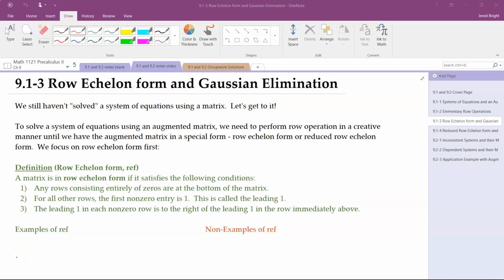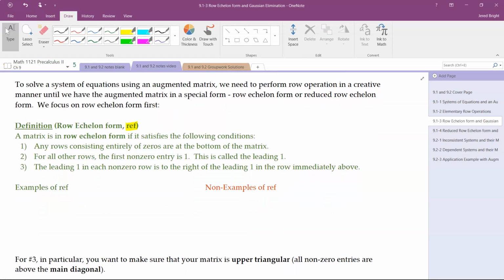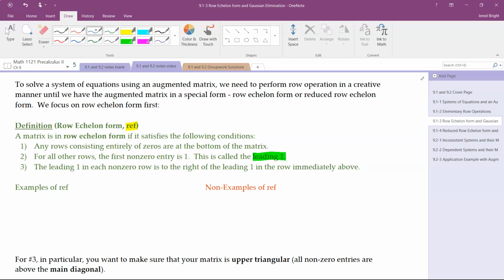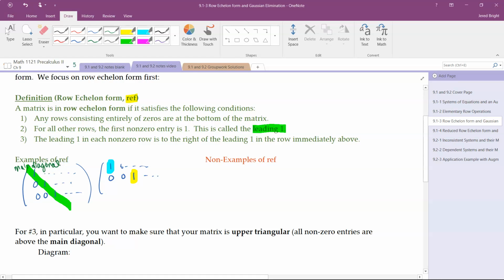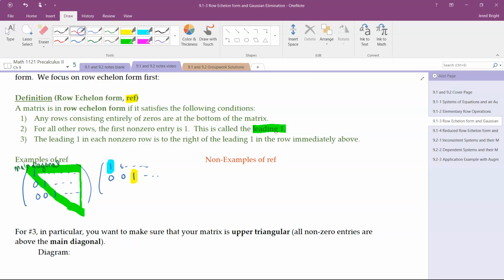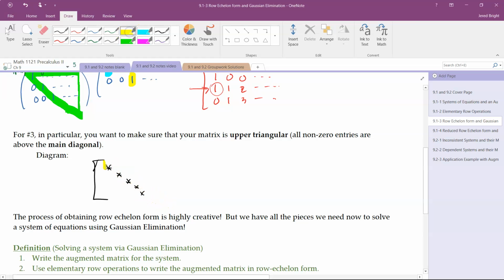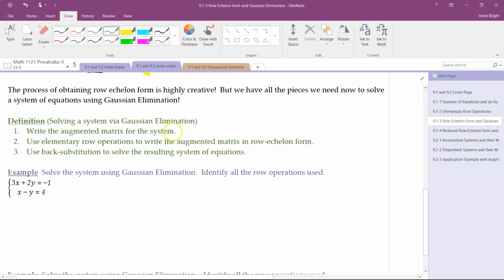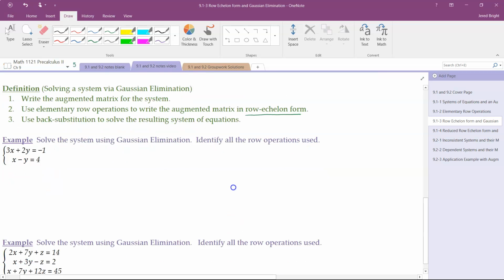9.1-3 Part 1 Row Echelon form and Gaussian Elimination